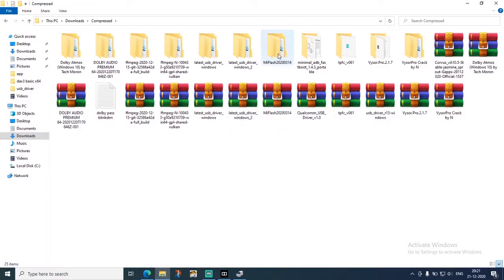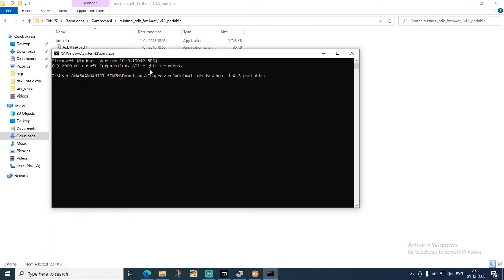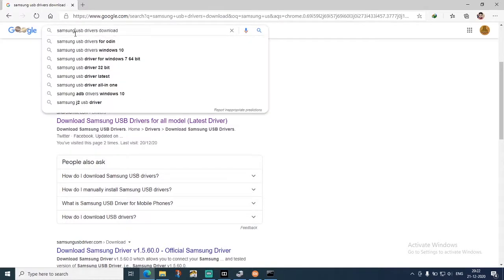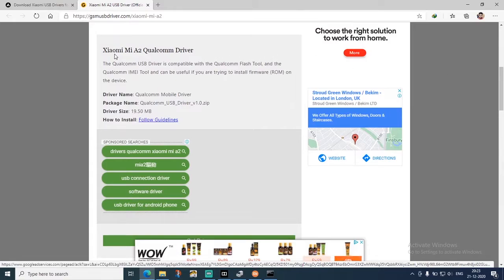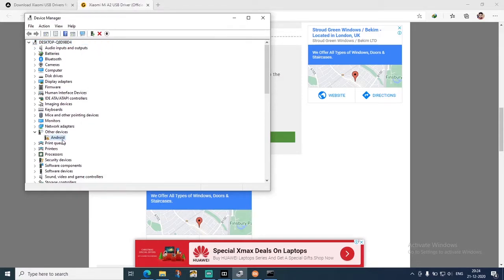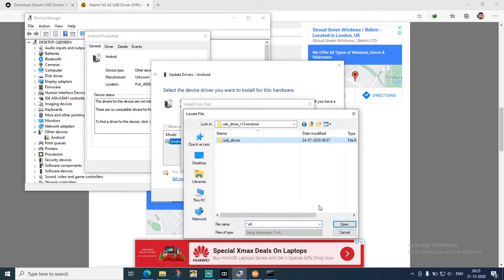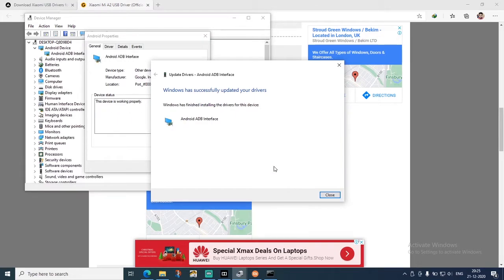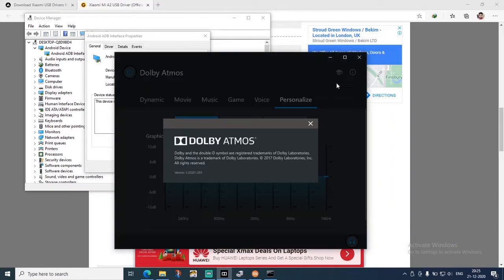How to install (usb) and (adb and fastboot) drivers for any smartphone, with proof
this is how u can install usb drives as well as adb and fastboot drivers for every android smartphone.
This tutorial works for every smartphone brand, weather it  is samsung,motorola,xiomi,lg,blackberry,lenovo,Huawei,google
oppo,vivo,sony,